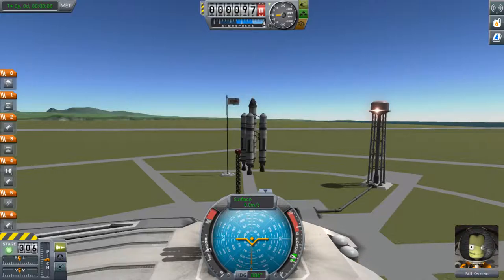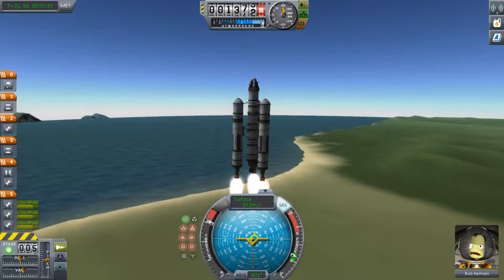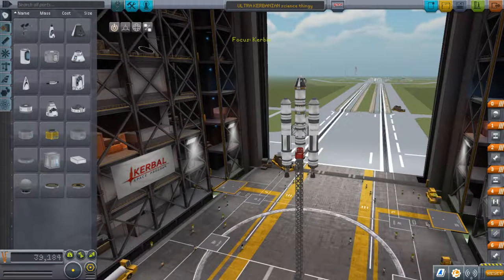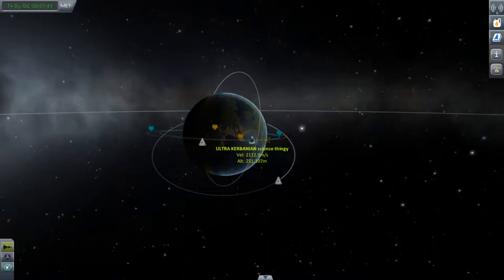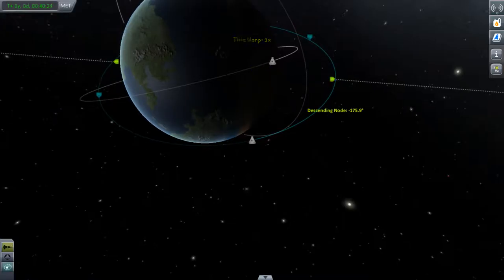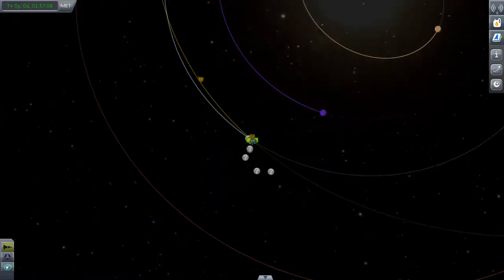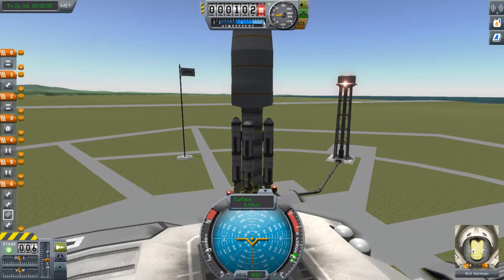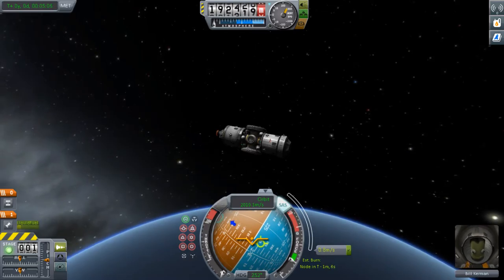Kerbal Space Program ep.6, BOB IS GONE!! Ultracatt Plays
Hello Everyone, Welcome to the sixth video on our fairly new Kerbal Space PROGRAM series! In this video we attempt to enter an Orbit with the ULTRA KARBAINIAN with Bob piloting it and somehow end up Orbiting THE SUN!?! and we also manage to get another ULTRA SPACE STATION in orbit of the kerban, Enjoy! =D